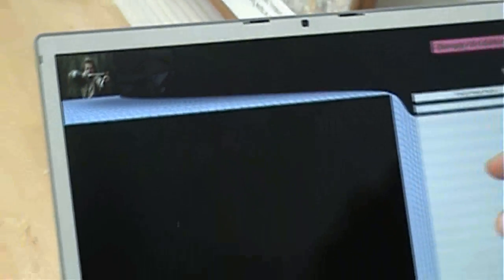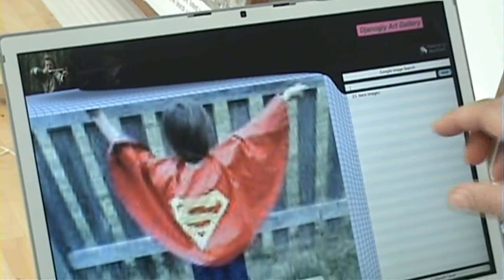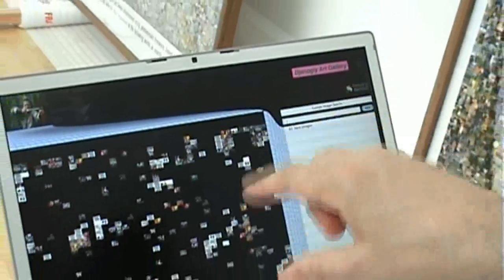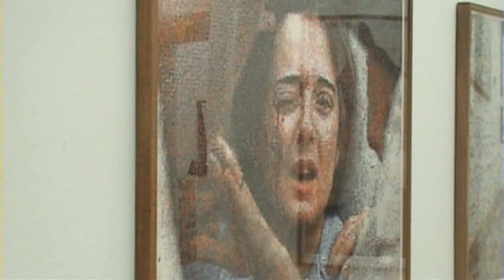Google as art? - Joan Fontcuberta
In this video renowned artist Joan Fontcuberta demonstrates how Google can be made into works of art, and talks about his unique exhibition, 'Datascapes' at the University.